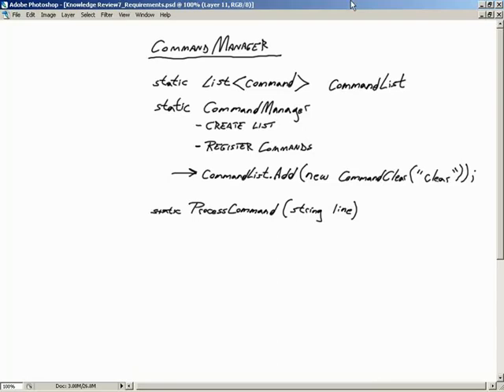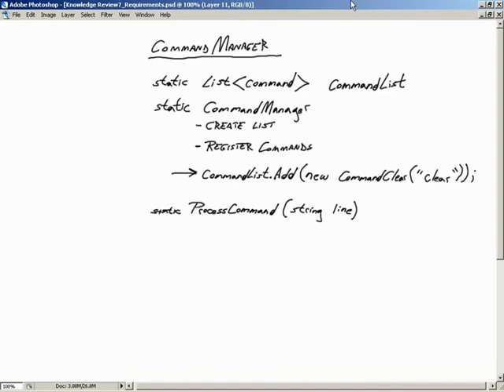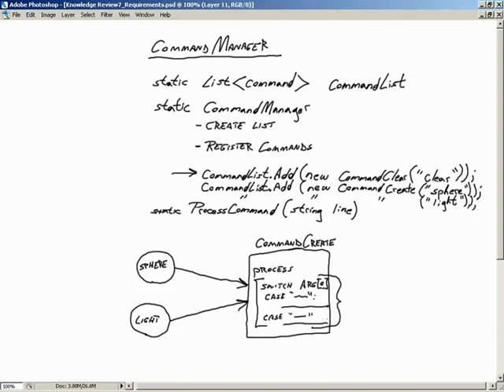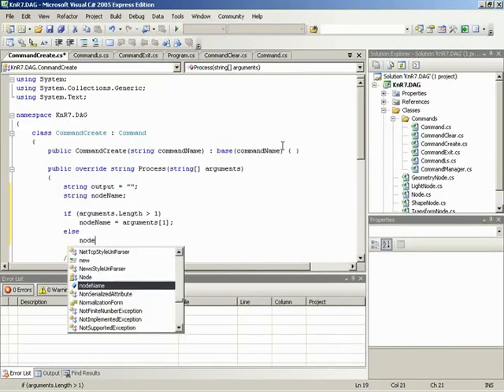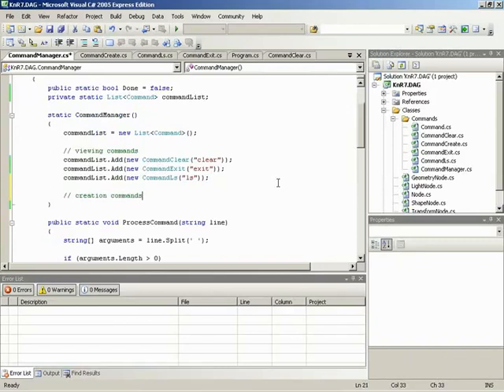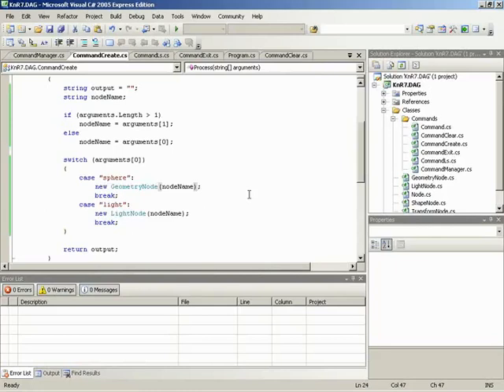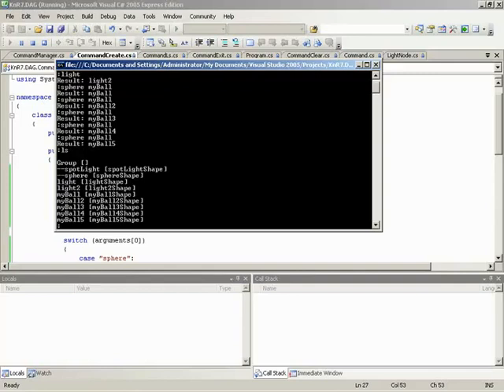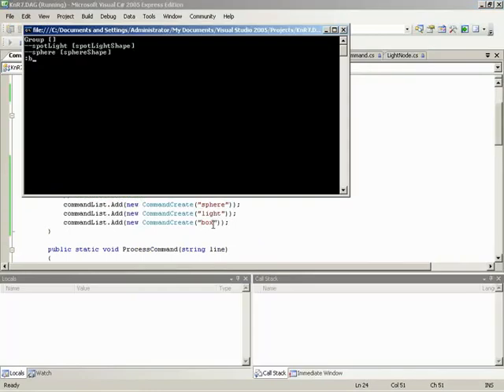🔴 Create Command • Directed Acyclic Graph • XNA and C# Game Development • MonoGame • (Pt. 54)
Learn XNA (MonoGame) C# Programming - Directed Acyclic Graph - Create Command.

This video shows you how to add the Create Command to your scene.